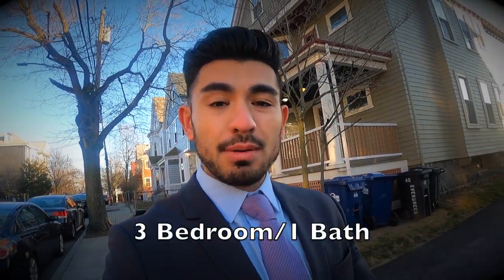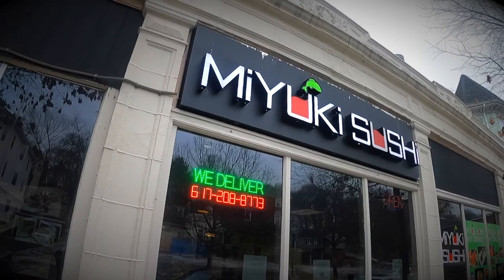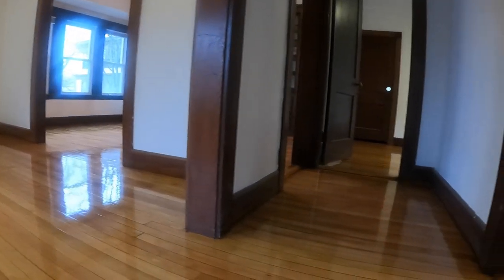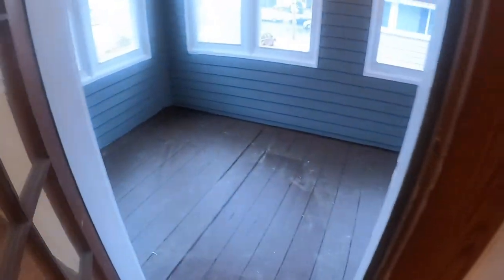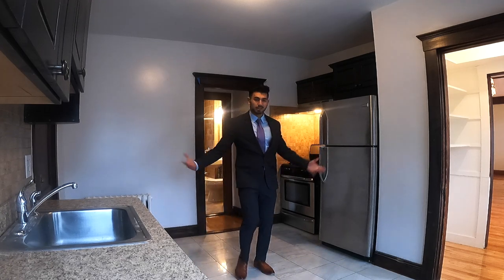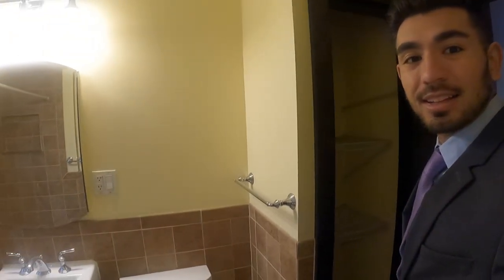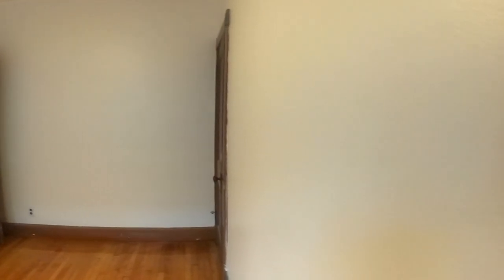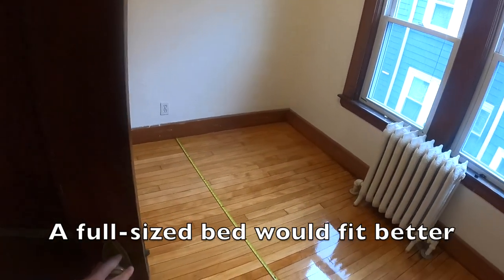$2,500 RENT IN BOSTON | BOSTON APARTMENT TOUR | BRIGHTON APARTMENT TOUR | BOSTON REAL ESTATE MARKET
See what $2,500 Rent in Boston can get you in the neighborhood of Brighton (Hint: it is a lot!).  Take a Boston apartment tour of this large 1,100 sq ft 3bed/1bath apartment (with sunroom, private deck, dining room, living room). This one can be yours with No Broker Fee!

Renting in Boston or looking to rent in Boston? Moving to Boston?

😀 Joey Maiorana is a Licensed Realtor in Boston and the surrounding area, assisting Home Buyers, Sellers, Landlords, and Renters in the largest city in Massachusetts.

Joe Maiorana
Realtor at Keller Williams Realty Boston Metro
607 Boylston St.